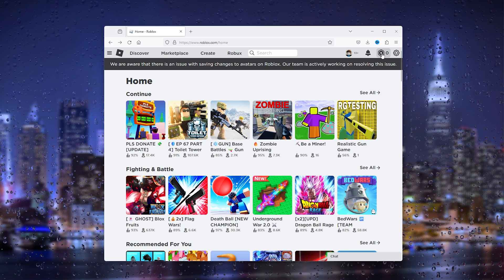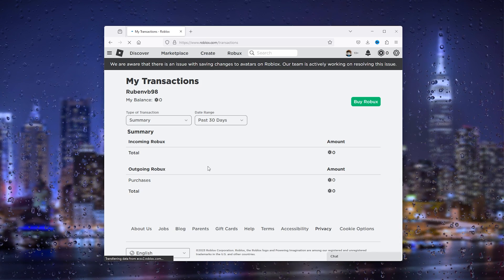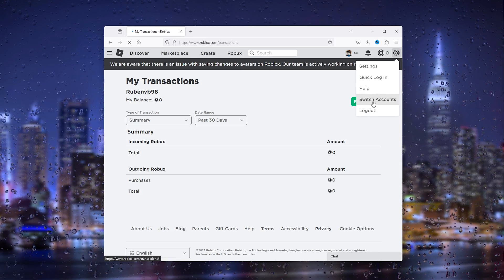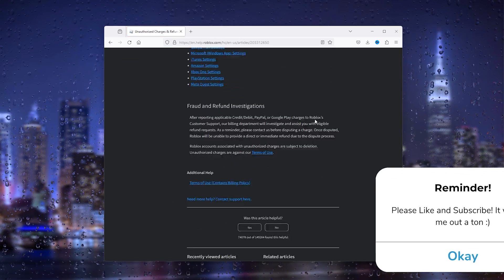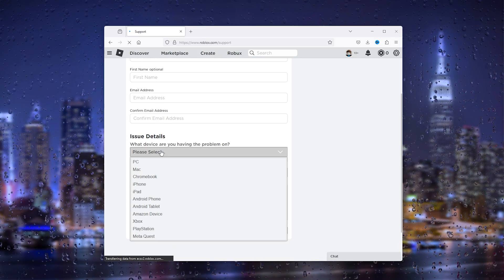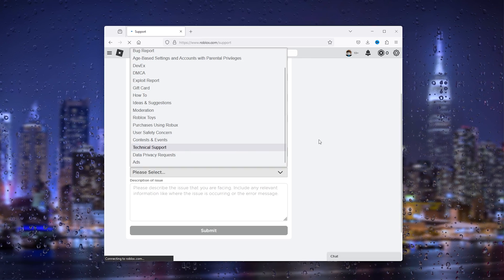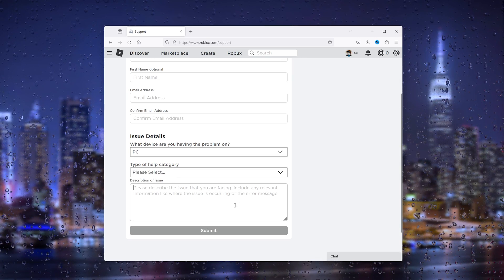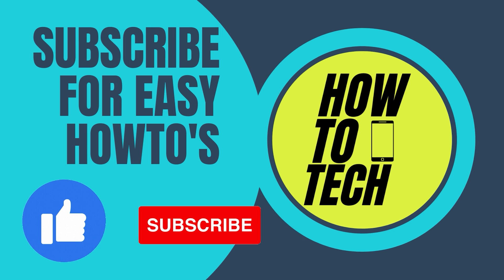How to Refund Purchased Items on Roblox - Best Method!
Changed your mind on a Roblox purchase? Learn how to refund items, gamepasses, and more in Roblox. Our step-by-step guide covers the process of refunding items on Roblox, whether you're using a PC or mobile device. Reclaim your Robux and make sure you're happy with your virtual purchases.